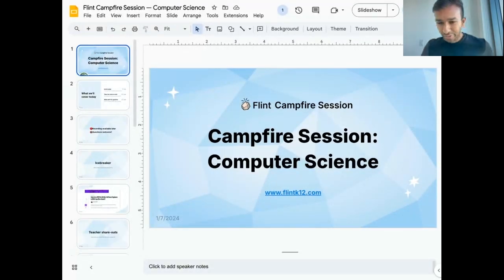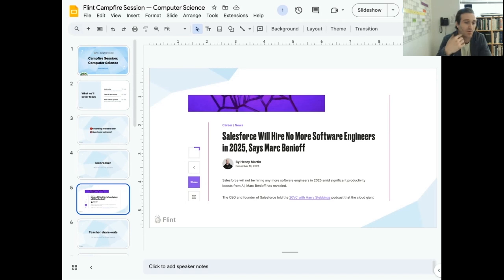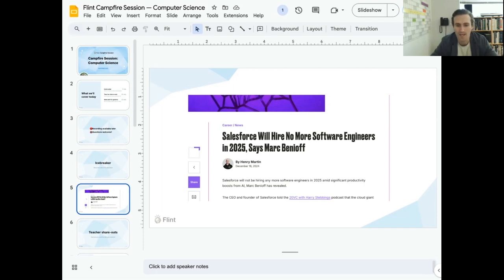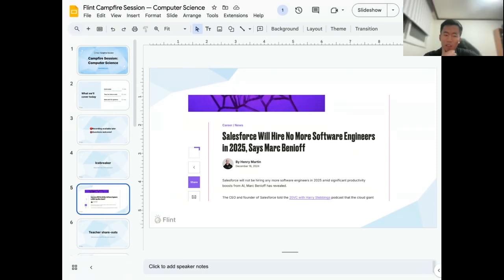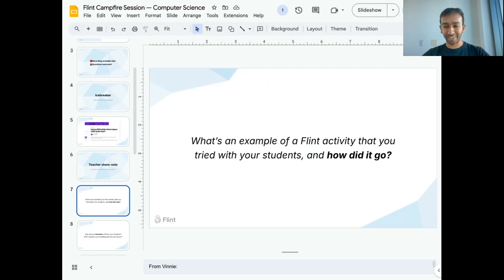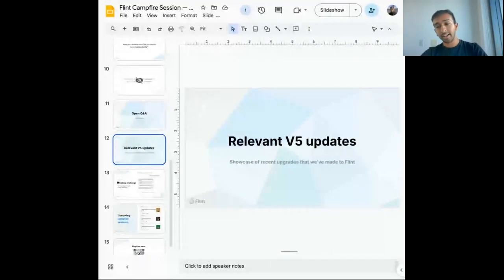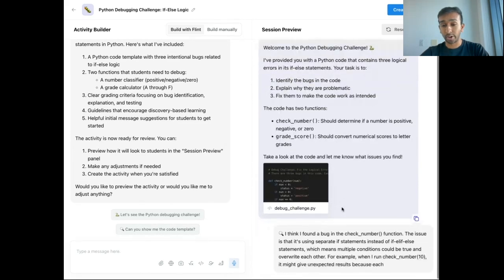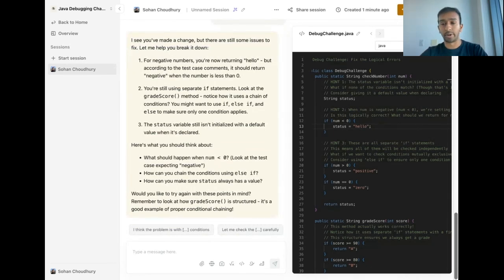Campfire Session — Computer Science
With a group of Computer Science teachers from across the US and Canada, this discussion on using Flint for CS courses covered topics like:

1. The future of Computer Science careers
2. Examples of how CS teachers have used Flint
3. Introducing Flint to students
4. Students using Flint independently for learning CS

Chapters:

00:00 Welcome and agenda
01:18 Ice-breaker about news on Salesforce not hiring any Software Engineers in 2025
17:31 Q1: What’s an example of a Flint activity that you tried with your students, and how did it go?
24:20 Q2: How did you introduce Flint to your students? Did it replace a pre-existing part of your lesson?
30:30 Q3: Have your students used Flint (or other AI tools) independently?
33:41 How have school leaders rolled out Flint?
38:46 Tip for convincing students to use Flint for learning productively
40:35 Flint V5 updates relevant to Computer Science
48:56 Session wrap up & upcoming Campfire Sessions
50:50 Asking advice for getting Computer Science and other departments to buy-in